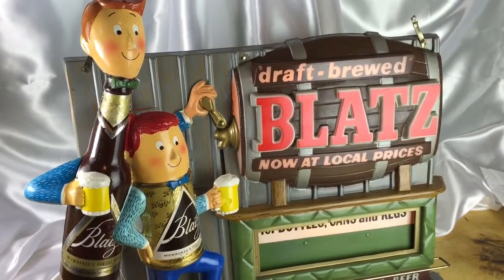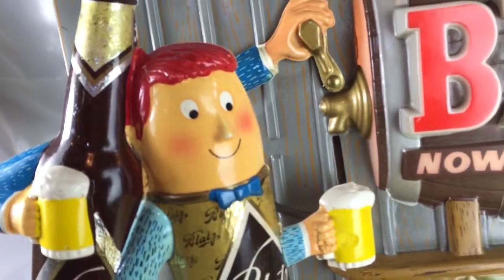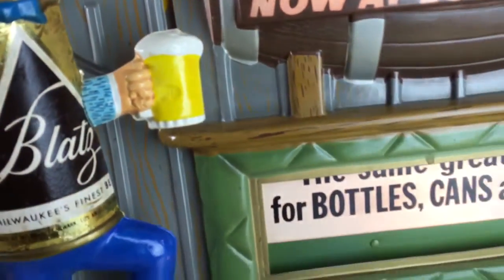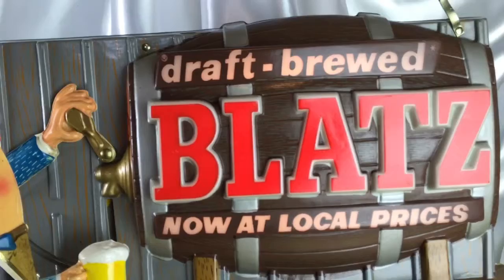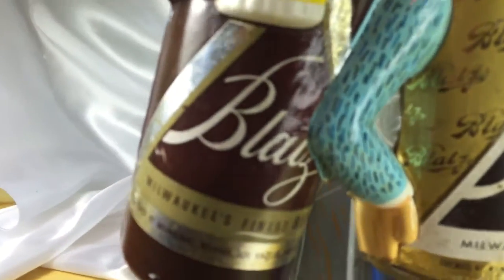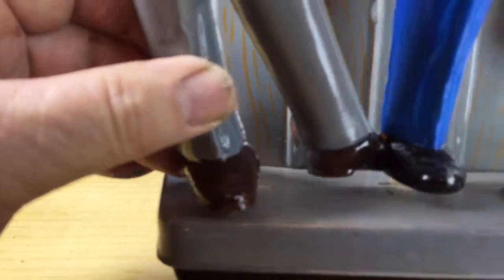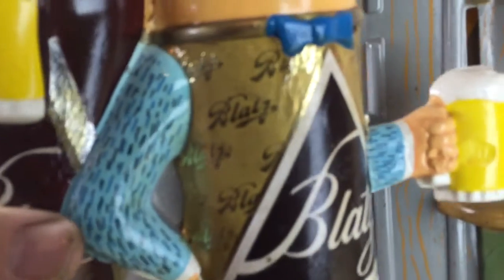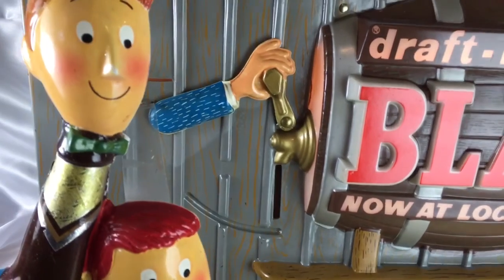Jan 4, 2016